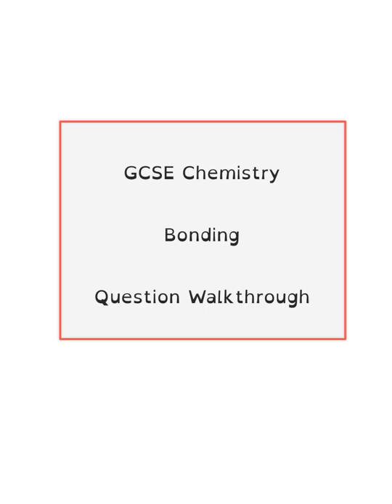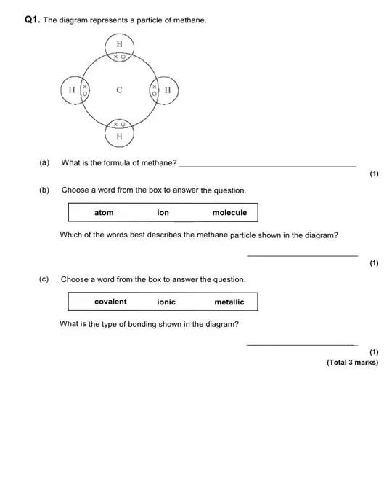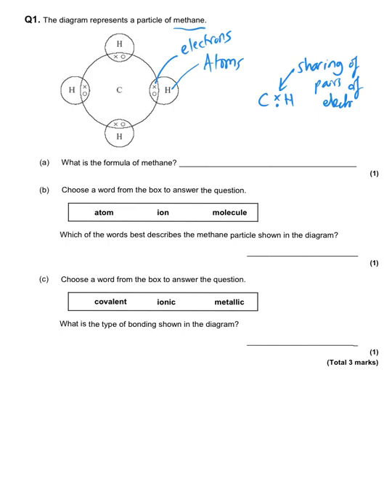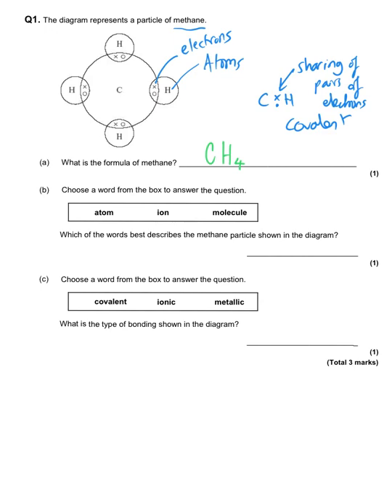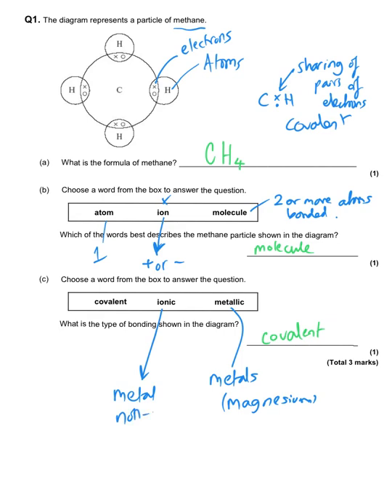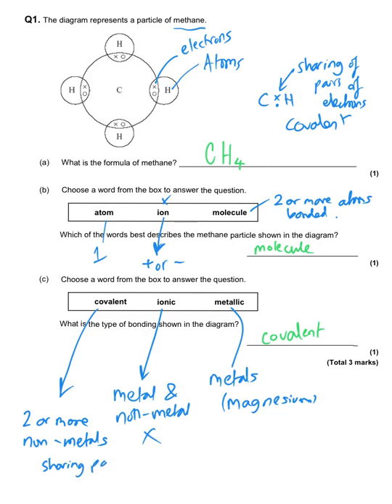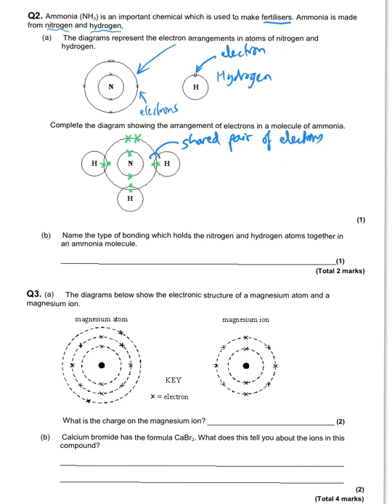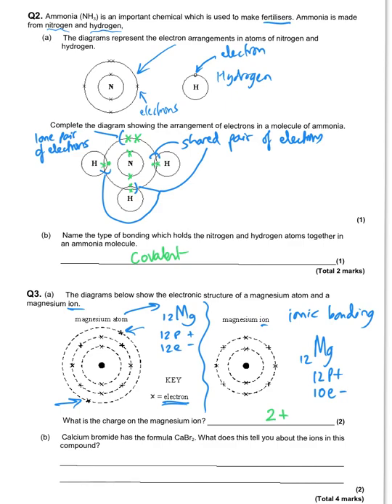Bonding | GCSE | Question Walkthrough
C2. Bonding

GCSE Chemistry Question walkthrough.

In this video I go through a number of GCSE Questions and discuss the science behind each question.

I will help you work on your exam technique and make sure I model my thoughts as well as making clear what you need to write to get all of the marks.